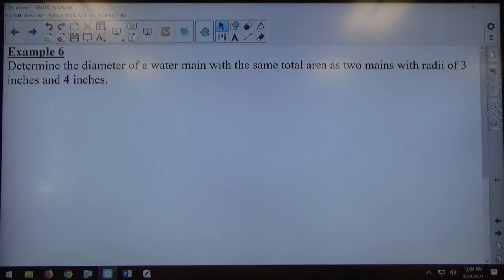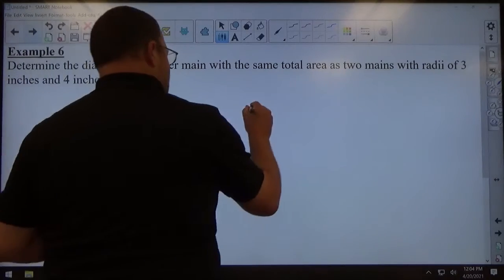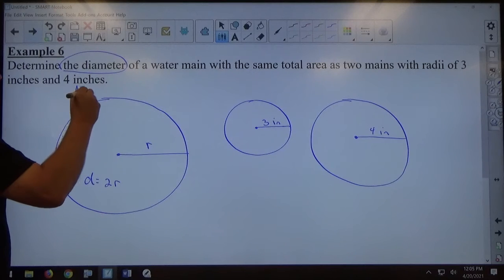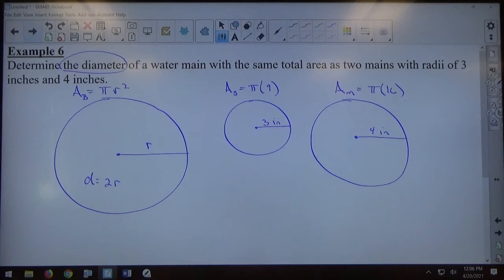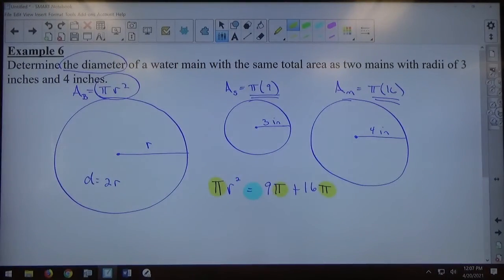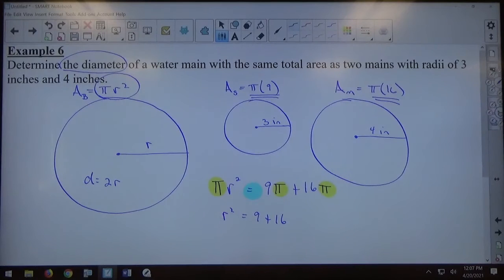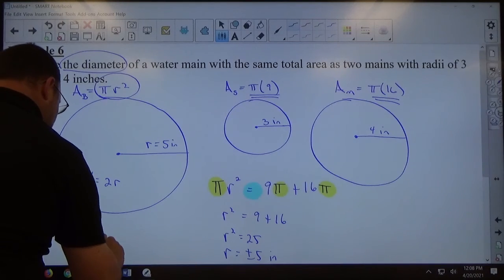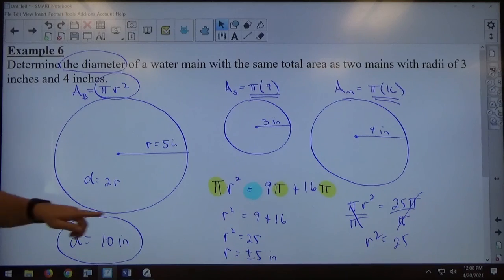Chapter 11-2 Example 6